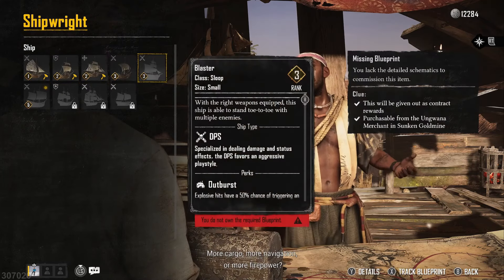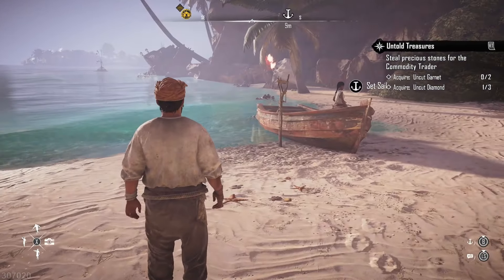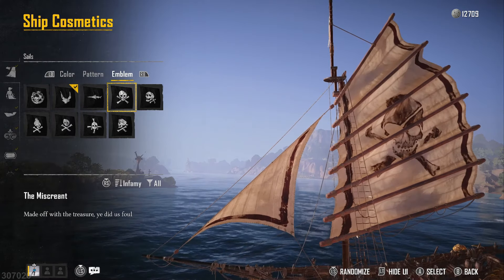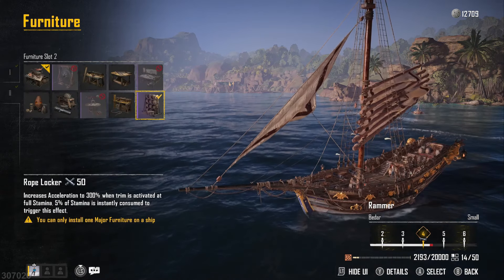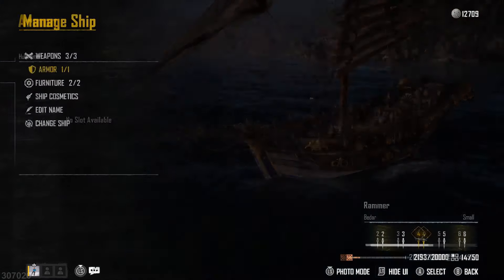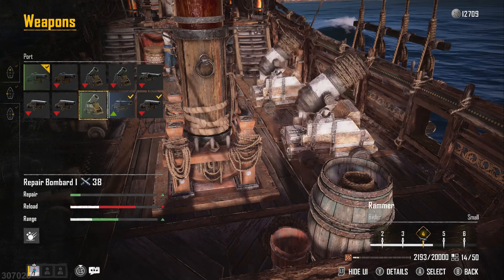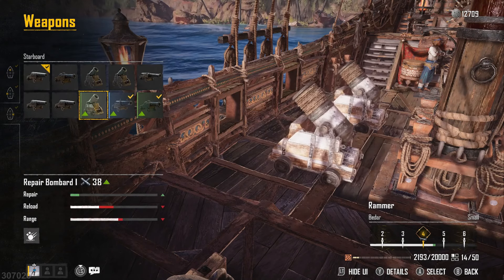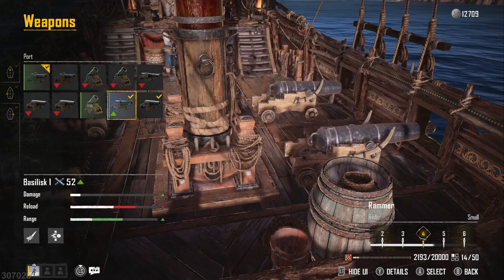Skull and Bones Ship Rank How to Increase its Level - Ship Rank Skull and Bones Tips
Skull and Bones ship rank is important because it's a sign of the strength of your ship and it will determine which enemies and settlements you can take on so in this video we'll be going through ship rank Skull and Bones and how to increase it. Skull and Bones ship level is made up from a few different things, not just the base ship level Skull and Bones but almost everything you can customise on your ship.

Hopefully these ship rank Skull and Bones tips help you out with understanding how to increase the power of your ship. More Skull and Bones tips are on the way because we still have a lot more to do in the game. Let me know your thoughts about how to level up your ship in Skull and Bones in the comments :D